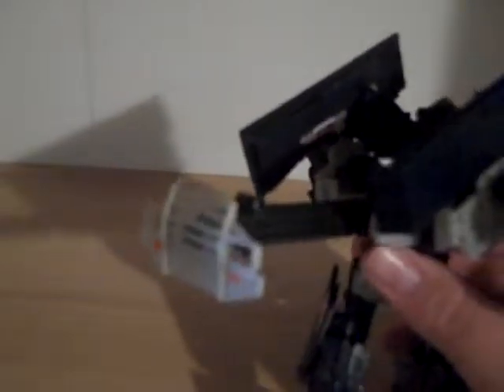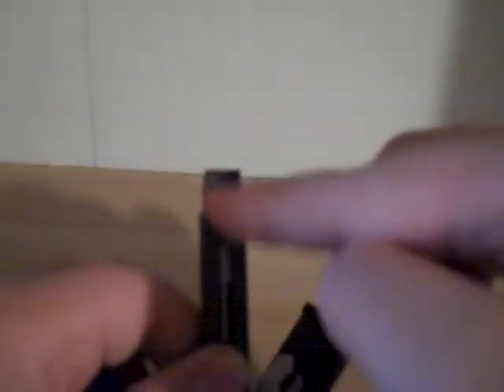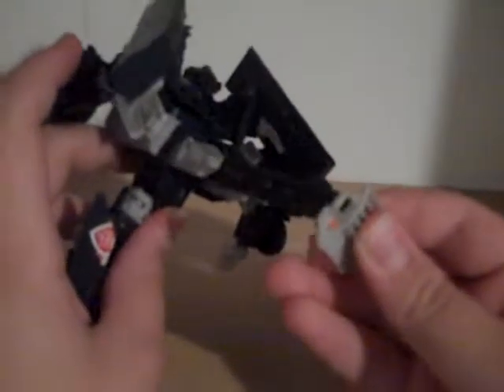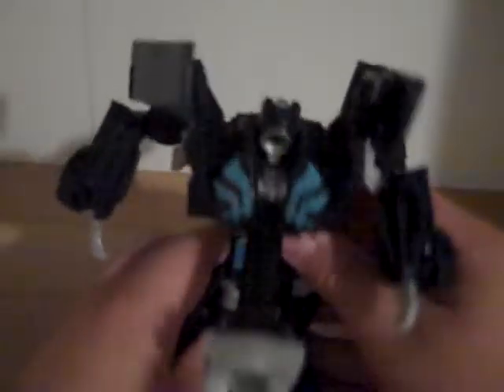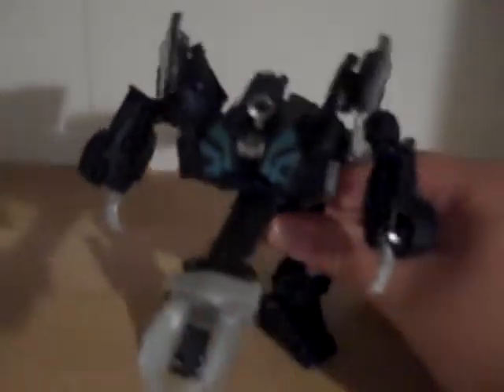Transformers 1 Payload part 2